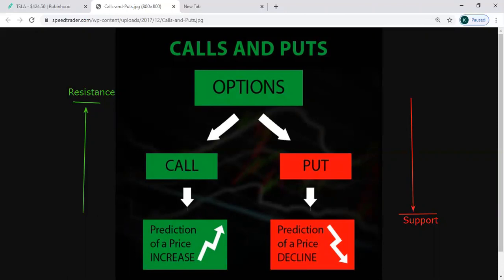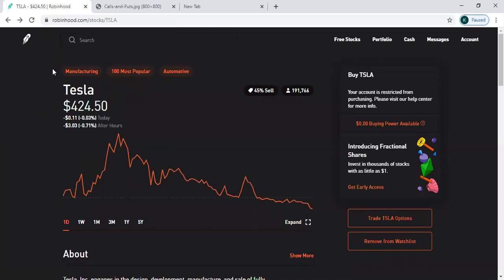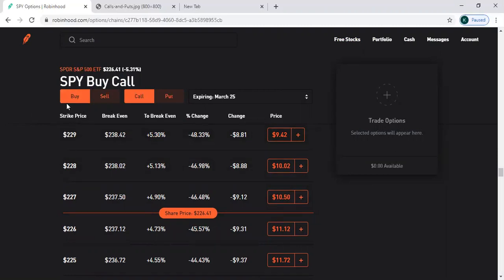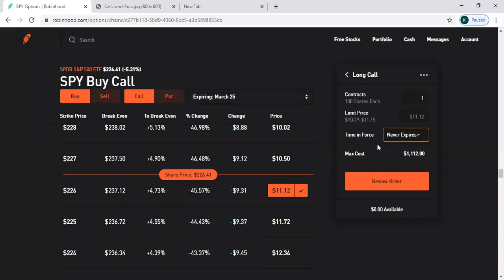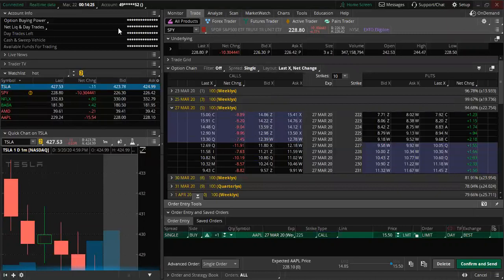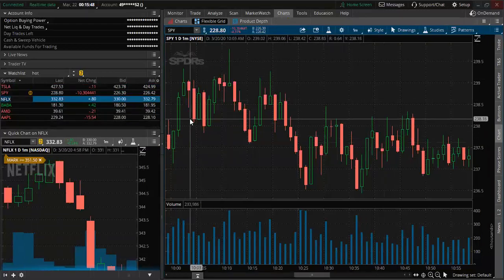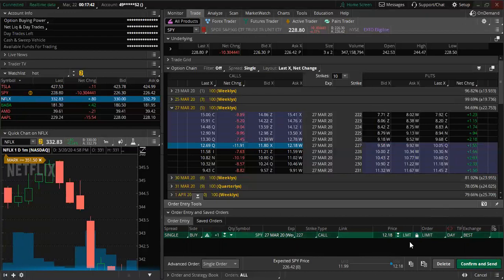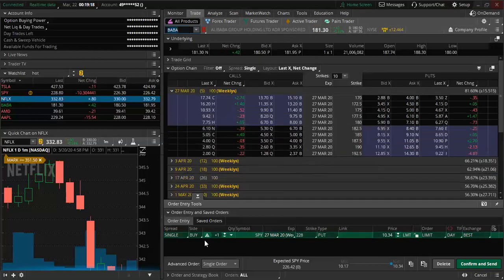Robinhood & Think Or Swim Platform Option Trading For Beginners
Thinking of using Robinhood or TDAmeritrade to trade options? Then this tutorial is for you!